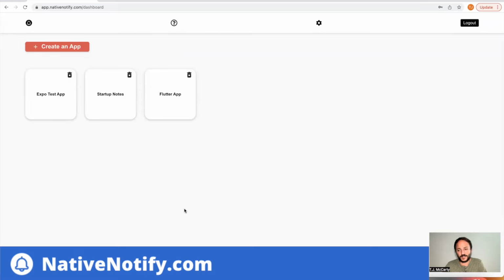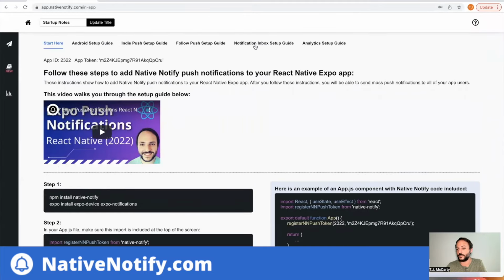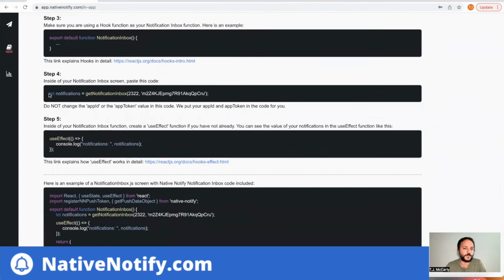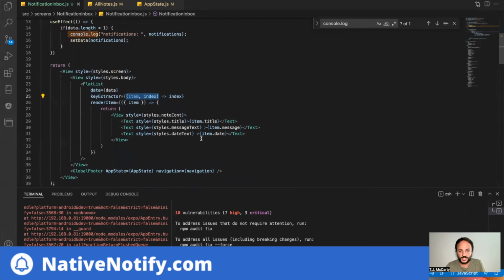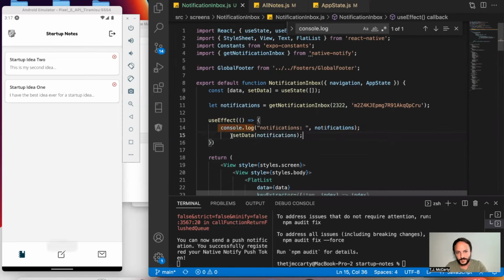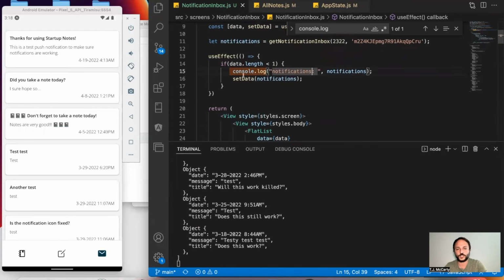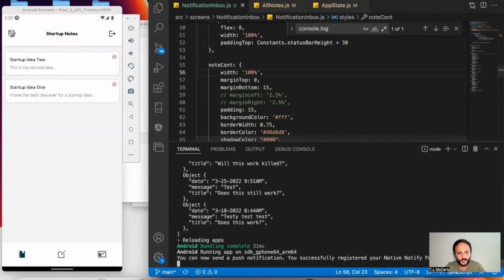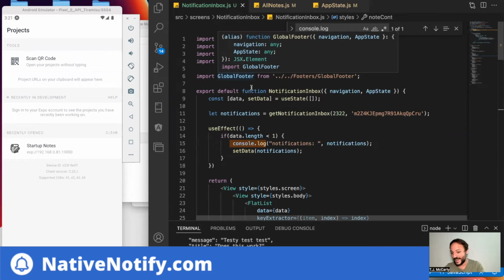Notification Inbox | Expo Push Notifications | React Native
Create an Expo Notification Inbox using NativeNotify.com. A Notification Inbox is like an Email Inbox, except a Notification Inbox collects the push notifications received by a user instead of emails received.